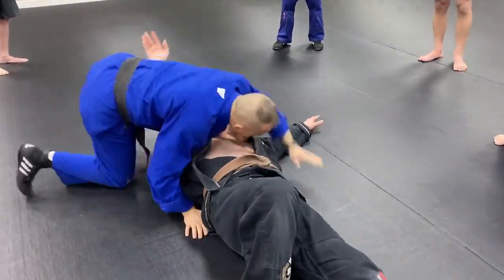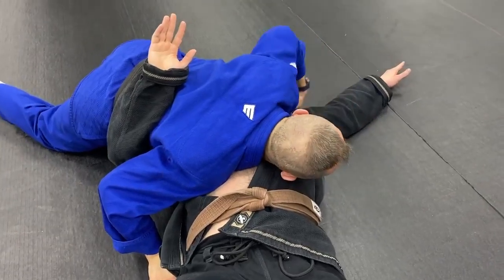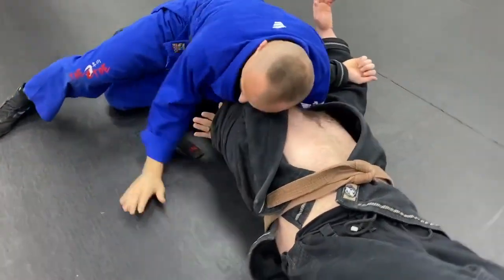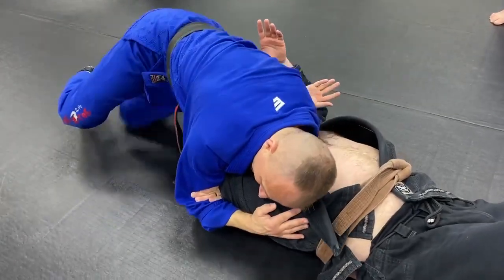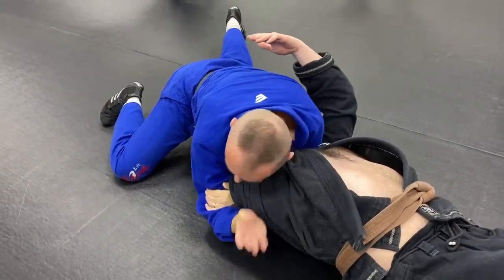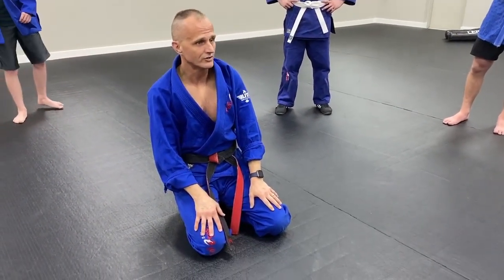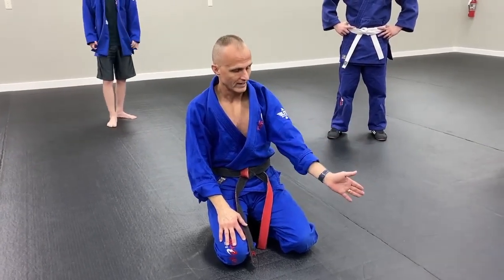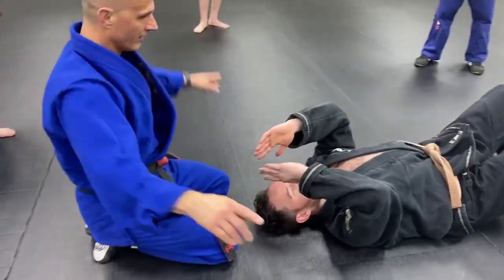SHOULDER THROW into INVERTED HEAD AND ARM CHOKE(North South Choke)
In this video, Renshi demonstrates how to transition from a shoulder throw to an inverted head and arm choke. This sequence is a powerful combination that can catch your opponent off guard and lead to a swift submission.

This technique requires precise timing and control to transition smoothly from the shoulder throw to the inverted head and arm choke. Practicing these steps will help you execute the combination effectively and secure submissions.

Join Our Jiu Jitsu Classes:
Every Tuesday and Friday:
5:00 PM: Kids class
6:00 PM: Adults class

Location: 807 Bill Dean Dr., Conway, AR Questions about classes?